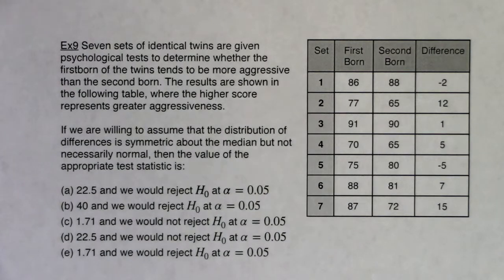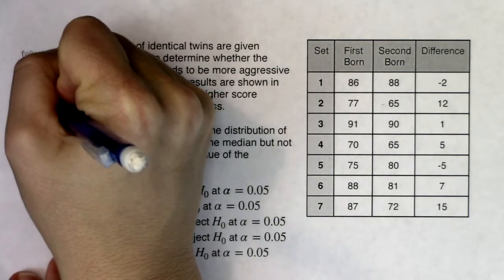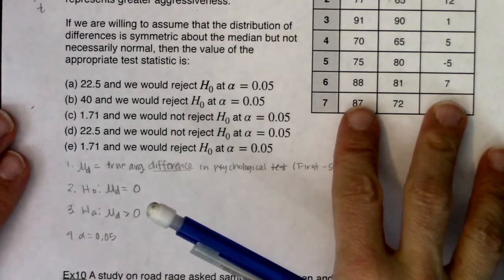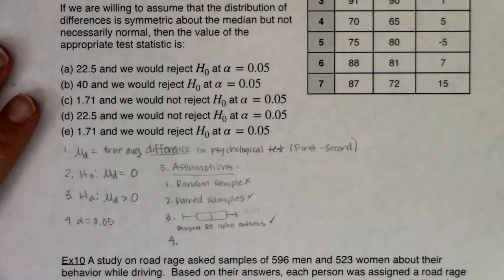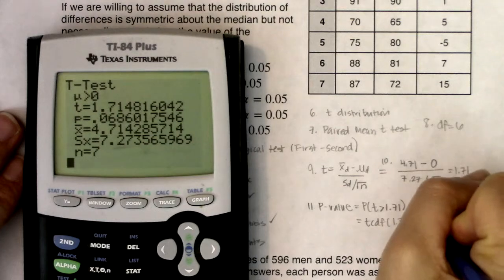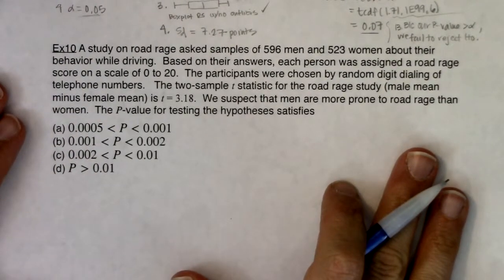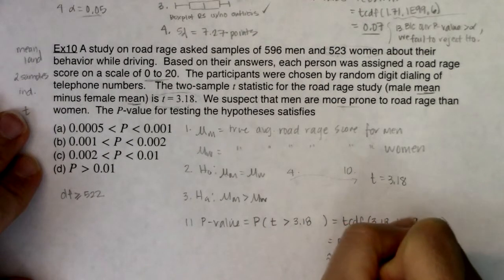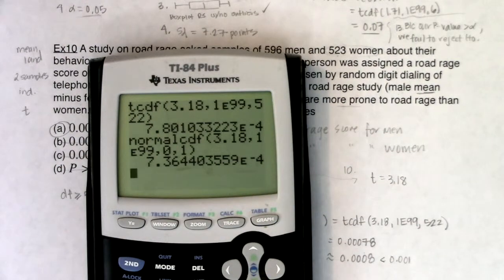Math 43 Chapter 10 Ex 9 - Ex 10